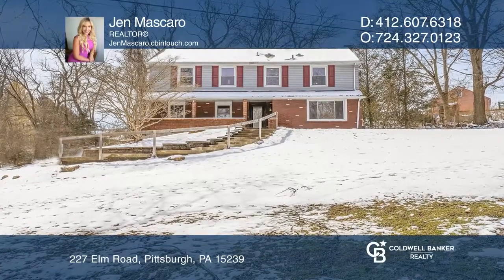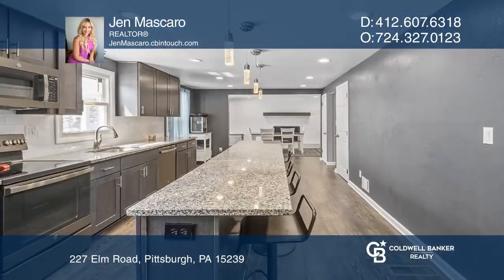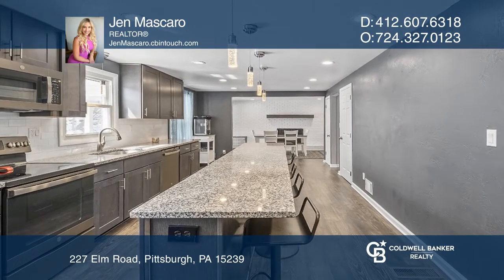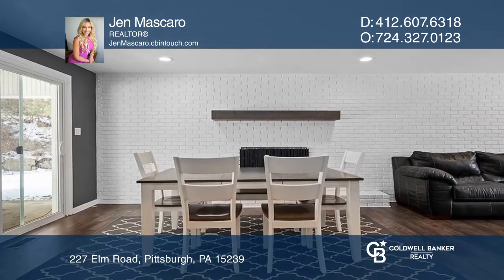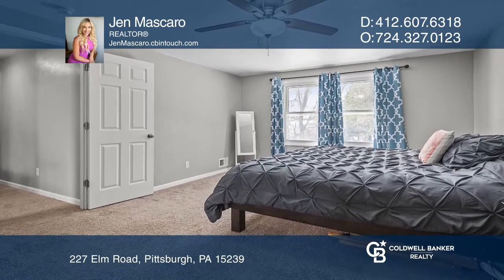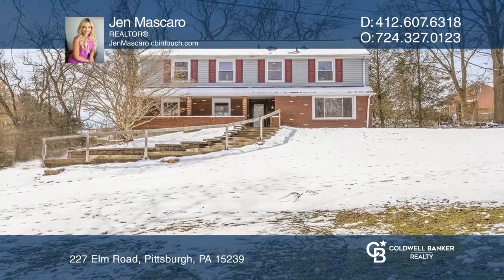227 Elm Road Pittsburgh, PA | ColdwellBankerHomes.com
227 Elm Road, Pittsburgh, PA

A secluded Colonial on a private dead-end street in Plum! The large concrete steps lead you to the covered front porch overlooking the wooded parcel. As you enter, to the left is the large living room. From the living room, you find the modern and expansive kitchen which boasts beautiful granite cou